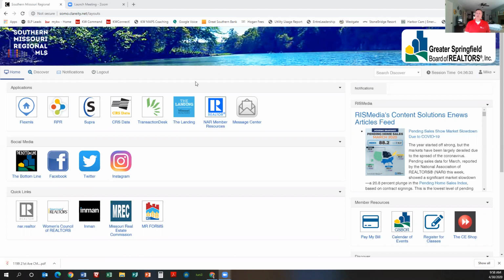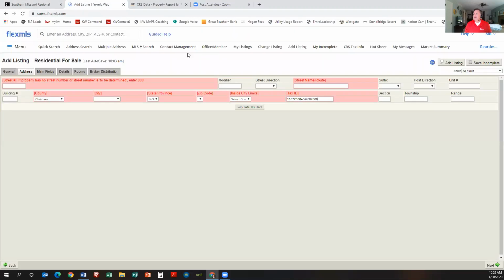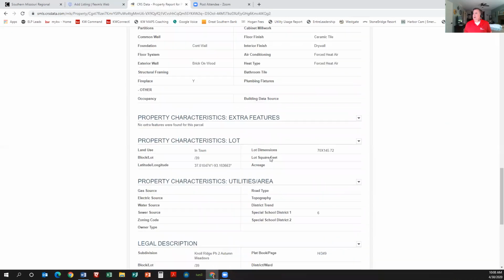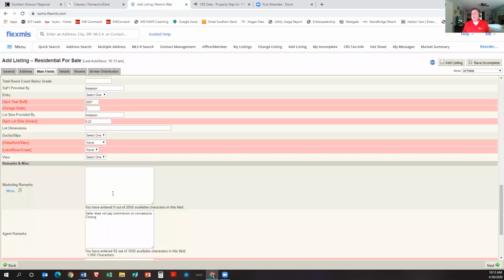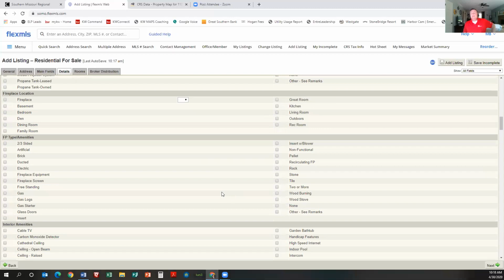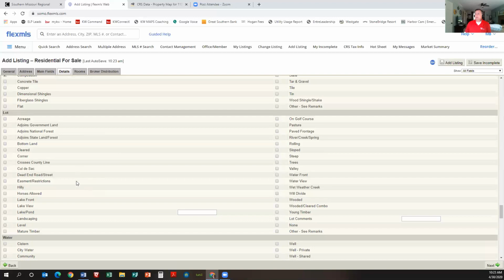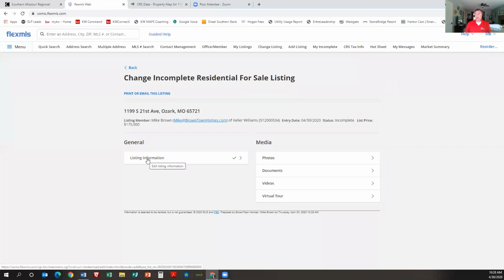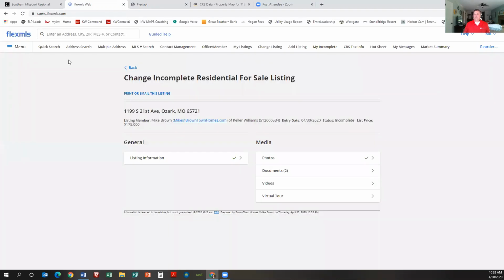T301 Entering a listing into MLS